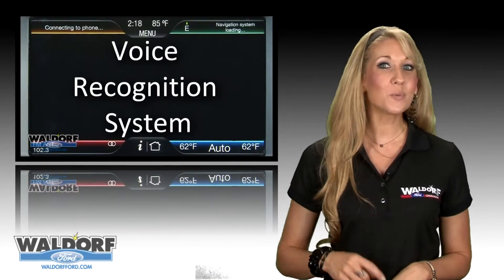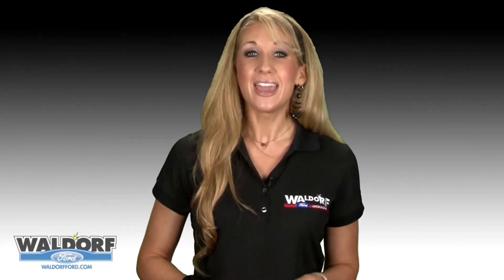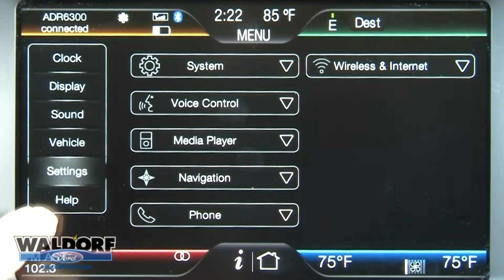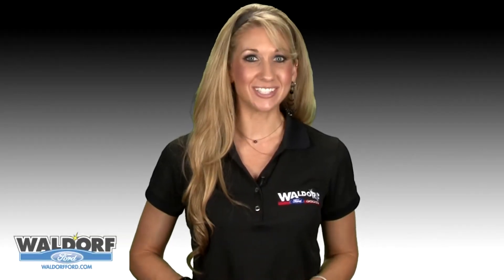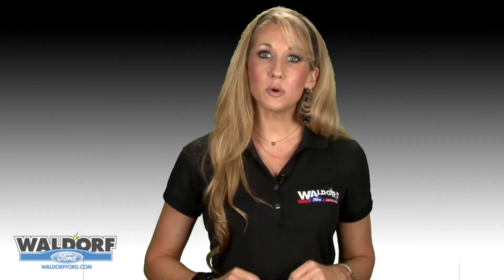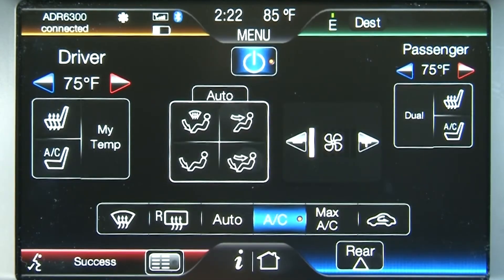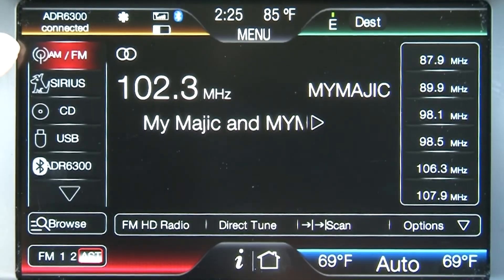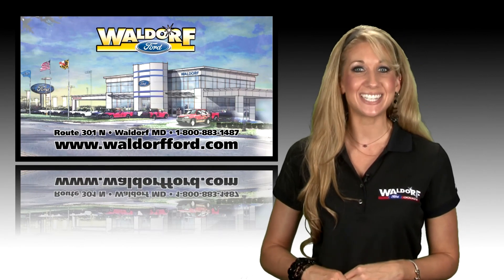My Ford Touch Tutorial, Part two- Voice Recognition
Here is part two of a five part series on My Ford Touch. This tutorial covers the Voice Recognition System.

If you have any questions or need help with your system give us a call at Waldorf Ford